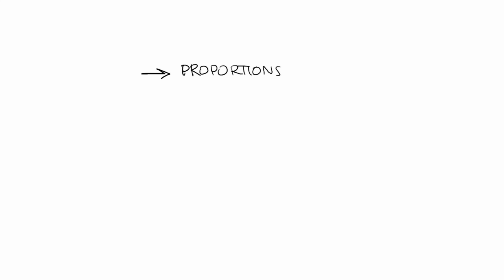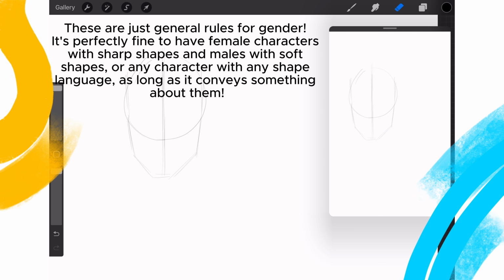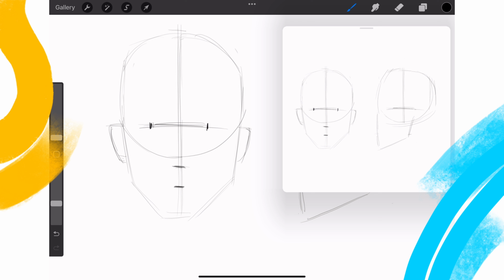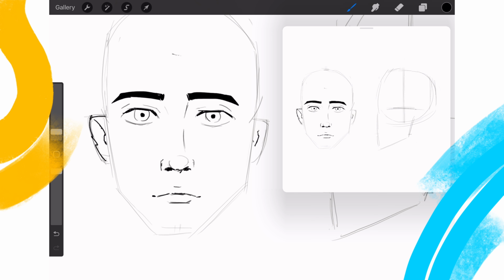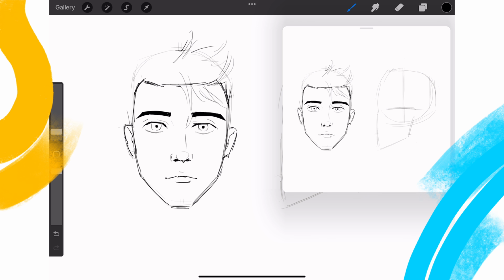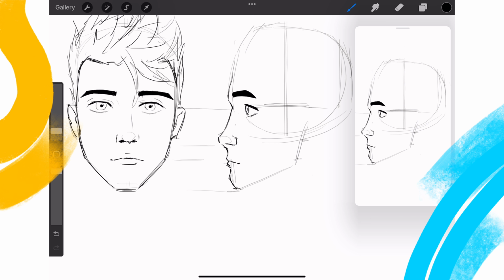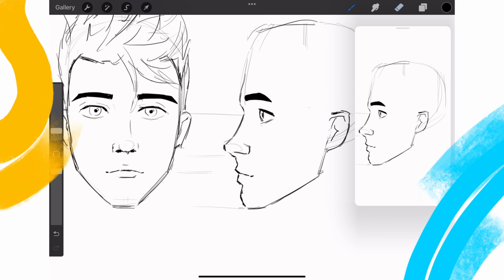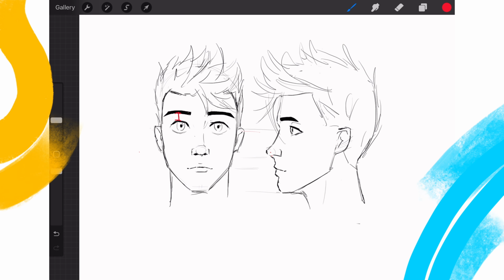Head Anatomy 101 || Proportions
Here's the first video in a small series requested by my followers! If there's anything I didn't quite cover, let me know and I'll address it in the next part!

0:00 - Intro
0:49 - Front View
1:16 - The Jaw
2:10 - Shape Language
4:02 - Basic Proportions - Eyes, Nose, Mouth, Ears
5:22 - Other Guidelines (Hairline)
5:58 - Guidelines to Sketch
11:32 - Profile View
12:03 - Profile Eye Position
12:39 - Profile Nose
13:12 - Profile Mouth
13:56 - Profile Ears
14:49 - Nose to Chin Plane
15:55 - Profile Hairline
17:30 - Age and Proportions
19:36 - Other Considerations